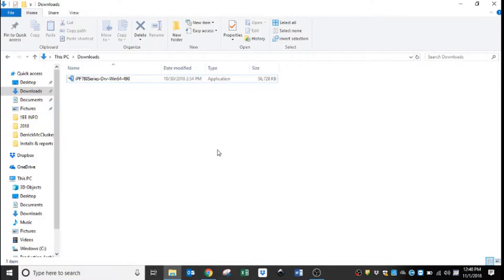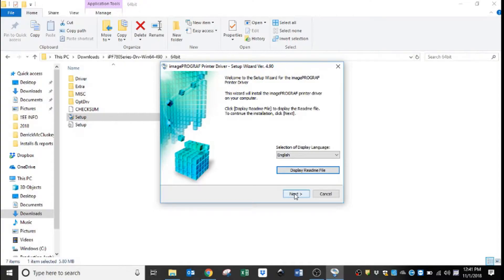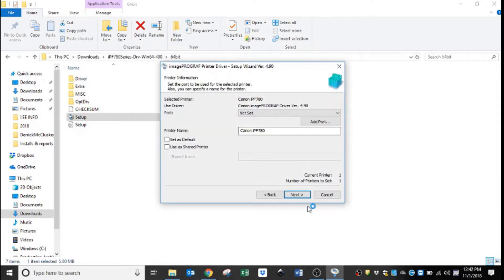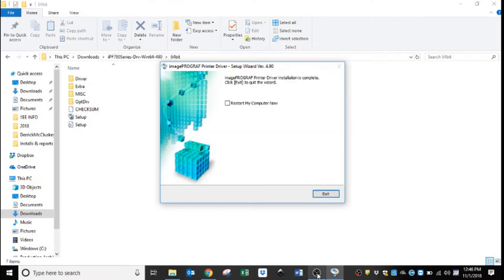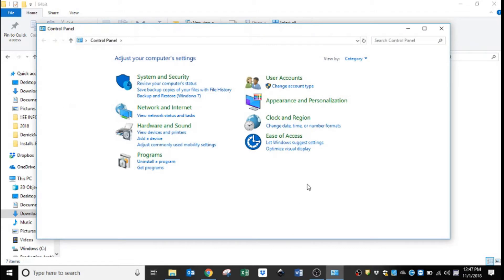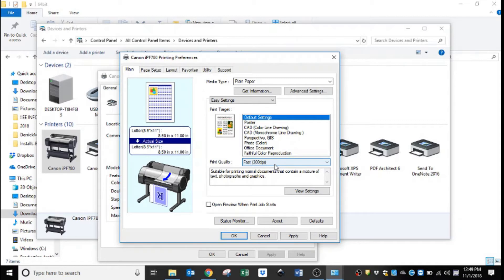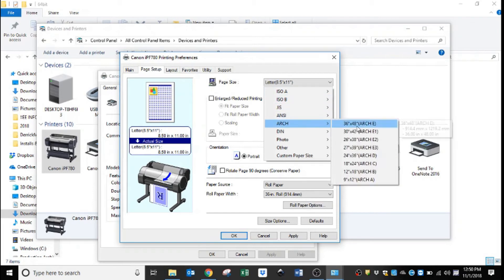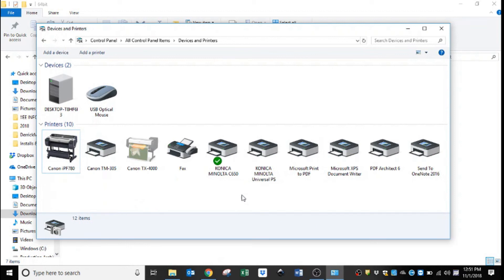Canon Driver Installation and Configuring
How to install and configure a windows print driver for a Canon large format printer.  The process is the same for most all Canon large format printers.